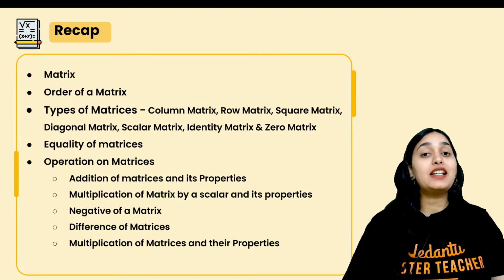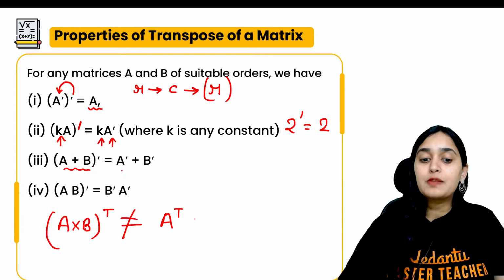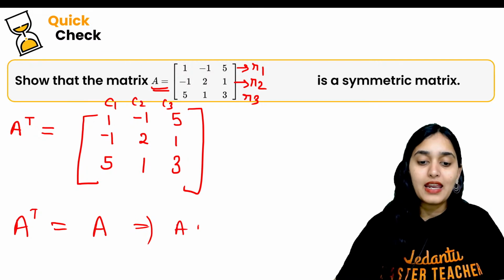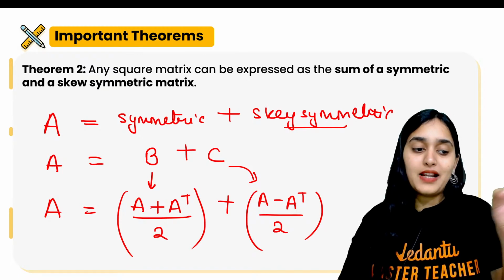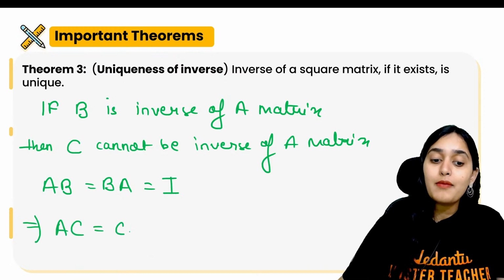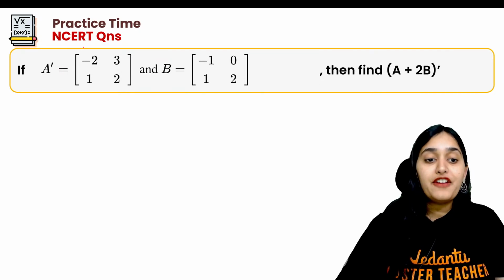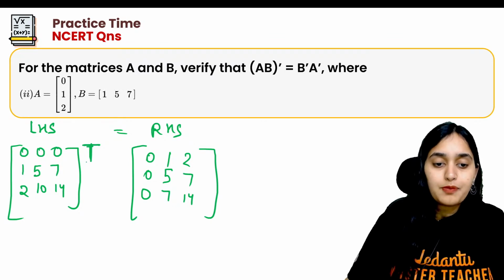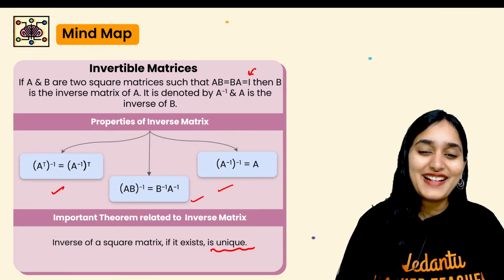Matrices | Transpose And Inverse of Matrices | Plus Two Maths | Sana Ma'am | Vedantu Malayalam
👉Playlist For Plus Two Maths | Kerala Plus Two Maths 2024

Welcome to Vedantu Malayalam! In this enriching video, we dive into the world of Matrices, specifically focusing on Transpose and Inverse operations. Join us as we explore the fundamental concepts of Matrices and equip ourselves with the knowledge of performing Transpose and Inverse operations.

Matrices play a crucial role in various mathematical applications and problem-solving techniques. In this video, our expert educators provide a comprehensive explanation of the Transpose and Inverse operations, breaking down the key principles and formulas.

Sana Ma'am will be helping you understand the process of finding the Transpose of a matrix and calculating the Inverse of a matrix. Gain insights into the properties and characteristics of Transpose and Inverse matrices and their significance in mathematical computations.
Additionally, we'll discuss the applications of Transpose and Inverse matrices in real-life scenarios, such as solving systems of linear equations, transformations in geometry, and solving optimization problems.

Key topics covered in this video:

👉0:00 Intro
👉1:47 Transpose of a matrix
👉4:08 Properties of transpose of a matrix
👉8:21 Symmetric matrices
👉10:00 Skew symmetric matrices
👉12:21 Important theorems
👉17:10  Invertible matrices
👉20:13 Practice Question
👉32:07 Summary and mindmap

We are committed to providing high-quality lessons and guidance to help you succeed in your academic journey.

.Transpose And Inverse of Matrices,inverse of a matrix by elementary operations,inverse of matrix class 12 ex 3.4,inverse of matrix class 12 ex 3.4 trick,transpose of a matrix in c,Matrices,Plus Two Maths,Vedantu Malayalam.,Sana Ma'am,Matrix subtraction,matrices and determinants,multiplication of matrix,Inverse of a matrix chapter 3 malayalam,plus two 2024,plus two maths,class 12 maths,kerala state board,multiplication of matrices class 12